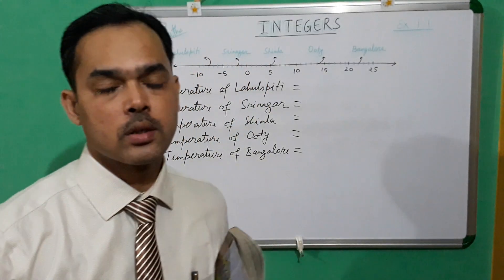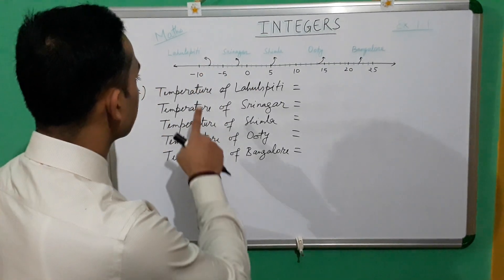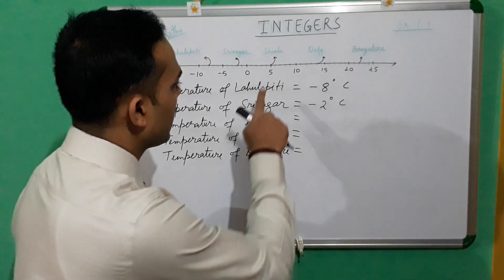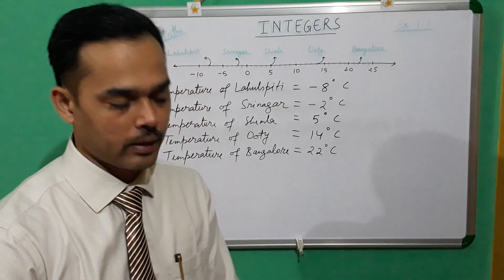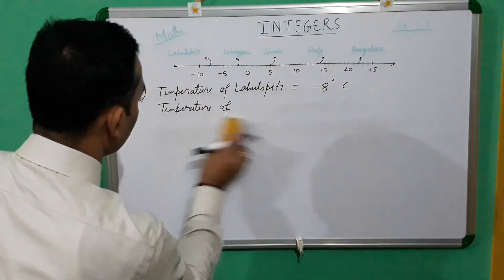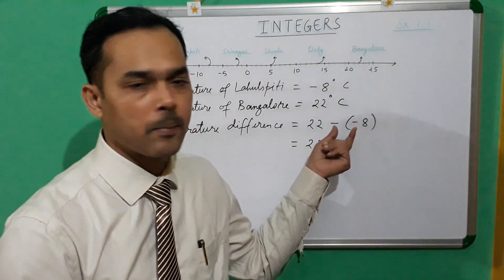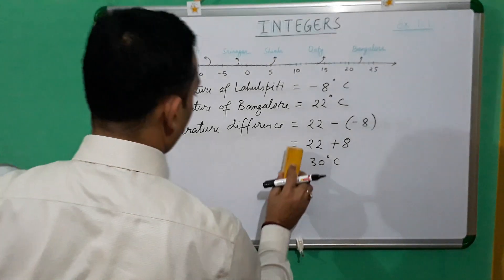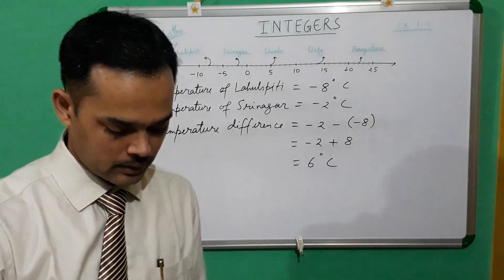Integers NCERT solution Ex1.1 (Part-1)